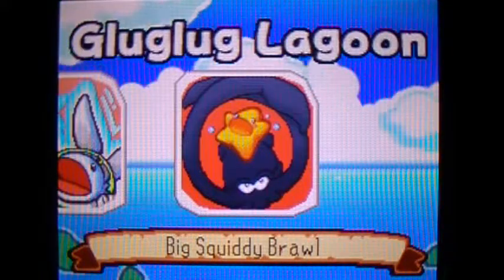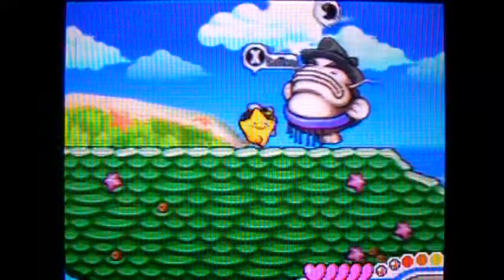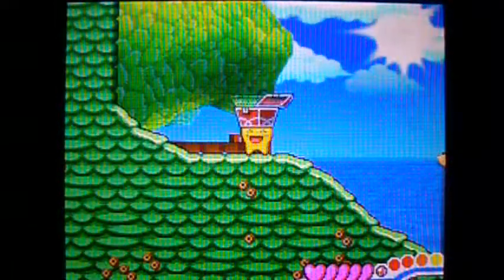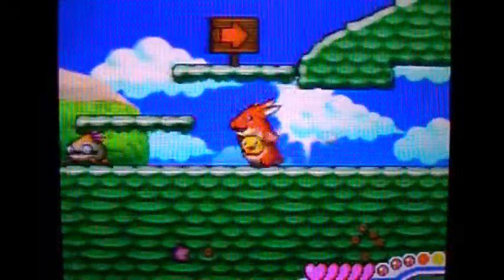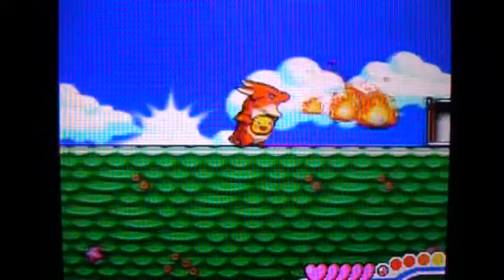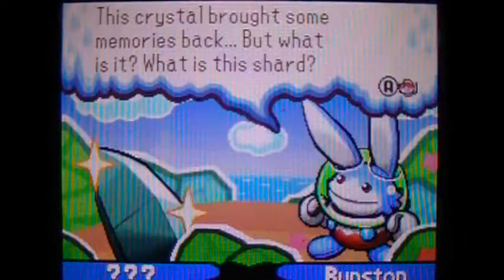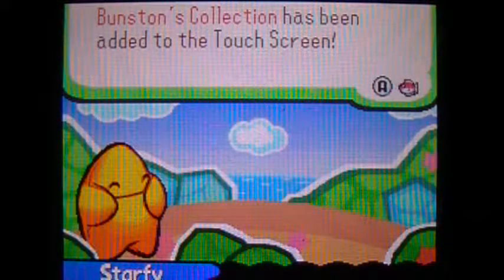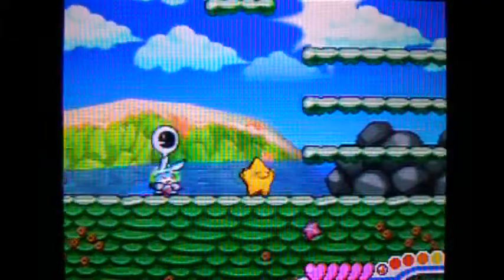The Legendary Starfy Walkthrough Part 3 - Gluglug Lagoon (3/3)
In this episode:
0:00 - Gluglug Lagoon 1-4
9:38 - Gluglug Lagoon Boss: Big Squiddy
13:14 - Gluglug Lagoon 1-7 (Secret 3)
Enjoy! c: